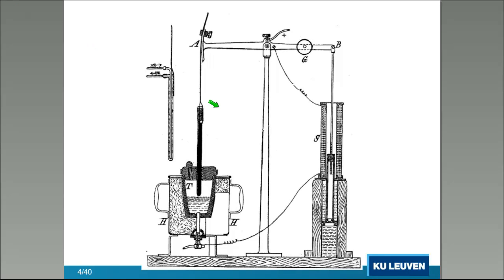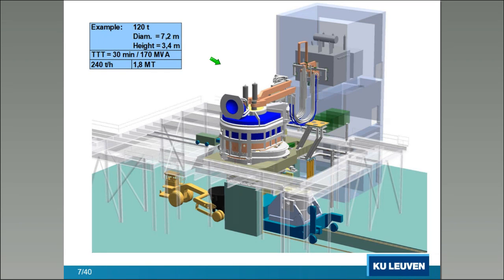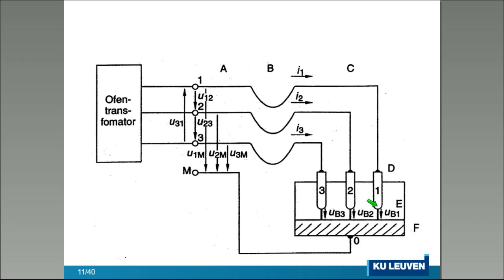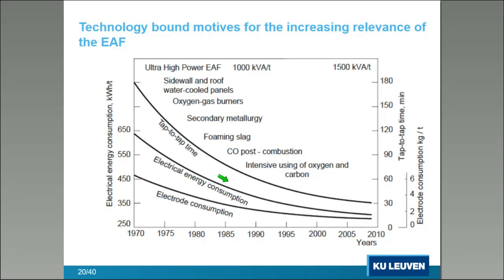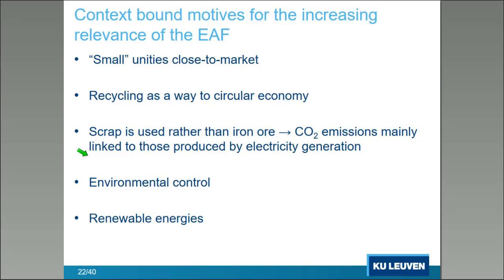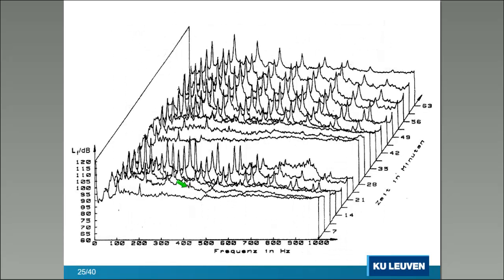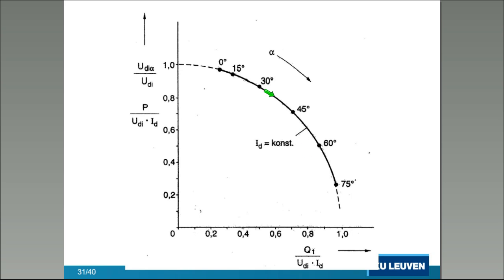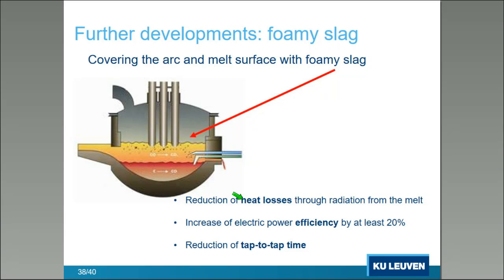The arc furnace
The physical principle of the electric arc furnace will be briefly explained. It will be made clear how latest context and technology bound developments triggered the breakthrough of the electric arc furnace as a future oriented technology. The increasing relevance of the electric arc furnace will be illustrated by some examples coming from a broad range of industrial sectors. Some indications will be given on the impact of the electric arc furnace on the electrical system.

Based on overall economic figures, indications will be given of the chance for further penetration of the electric arc furnace in industrial thermal processes.